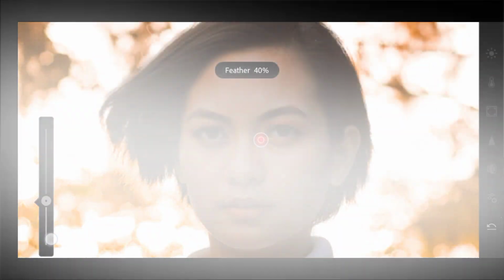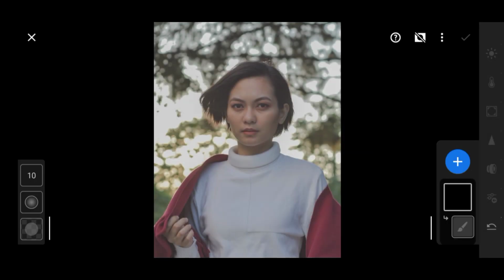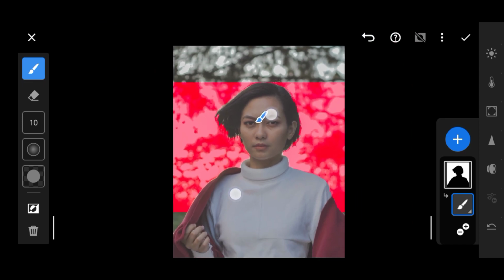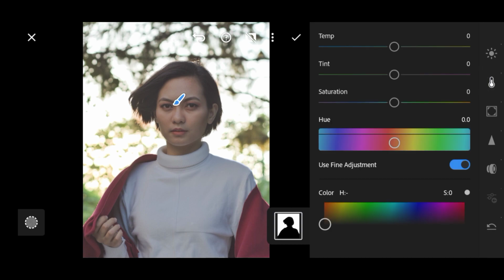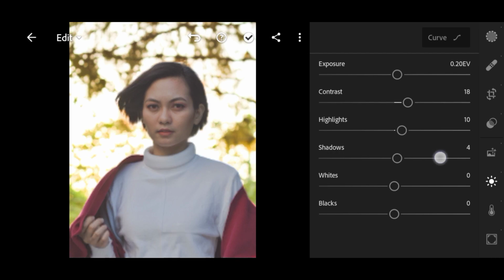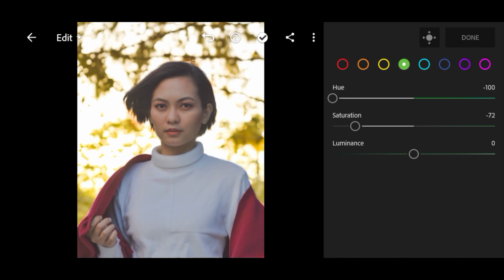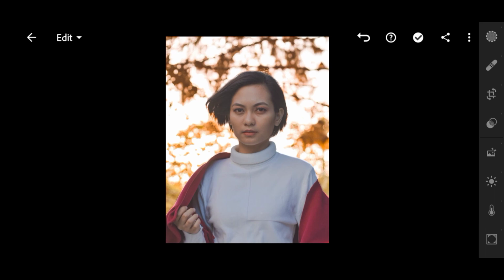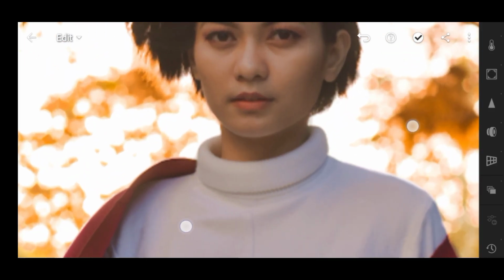How To Edit Your Photos Professionally In Lightroom Mobile | Lightroom- Masking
In This Tutorial I will Show You How Edit Your Photos Professionally In The Lightroom Through Masking Tool.

So, Pay Your Close Attention To Learn A Better Way that How To Start Your Editing Process

▫️Editing Process:-

0:00 quick overview & Intro
0:30 cropping
1:09 masking
2:30 lights adjustment (masking)
3:30 color adjustment (masking)
4:30 lights adjustment
5:25 WB & color grading
7:40 detailing
8:35 suggestions

 It's Really Motivates Me To Create More Awesome Tutorials Like This

◻️ All Photos Are Used For The Illustration Purposes Only.

®2021™32
©DEIP'S PRESETS